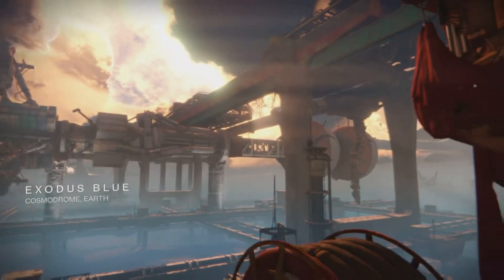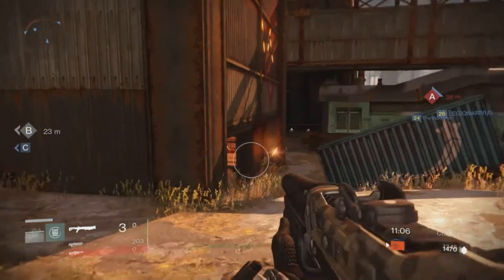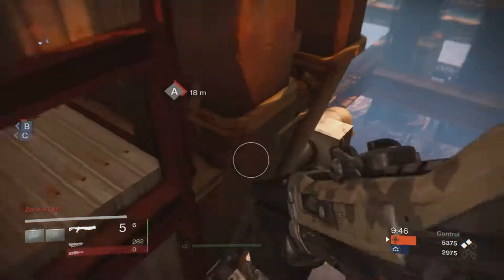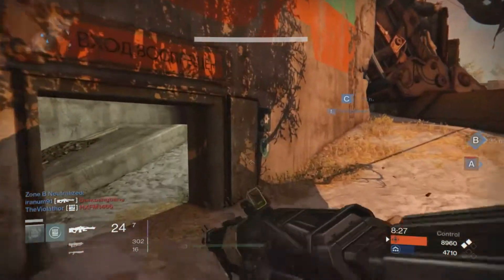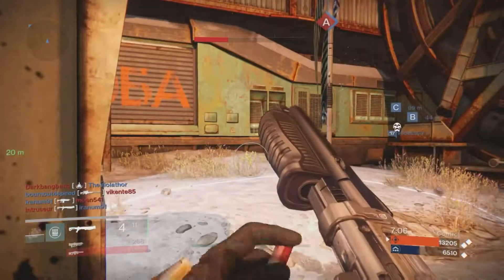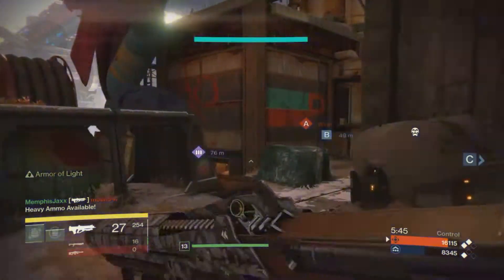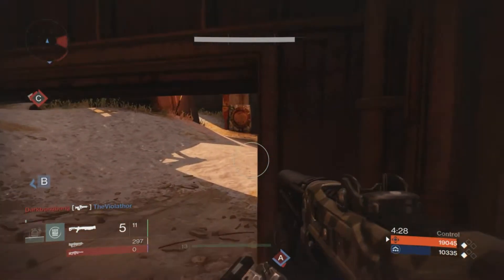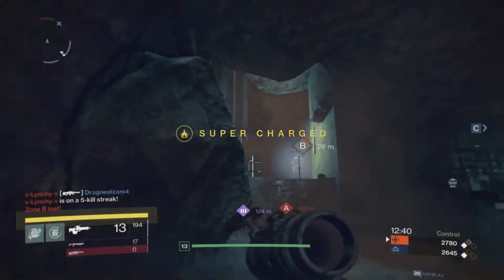Dominating Destiny - Part 1 - PS4 Crucible Gameplay & PvP Tactics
Welcome to part 1 of my Dominating Destiny series. In this video we go through some basic tactics and rules of engagement when playing pvp multiplayer, including weapon choices.

Whack that LIKE button if you did & comment if you have anything to say. anything!

Destiny is an action role-playing first-person shooter video game in a mythic science fiction open world setting. It is developed by Bungie and published by Activision. The game will be released on PlayStation 3, PlayStation 4, Xbox 360, and Xbox One video game consoles